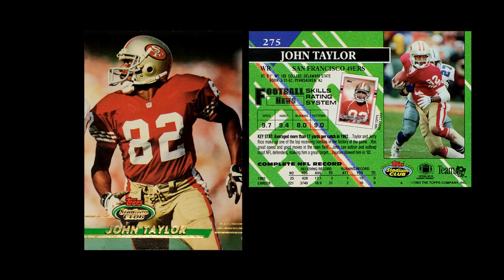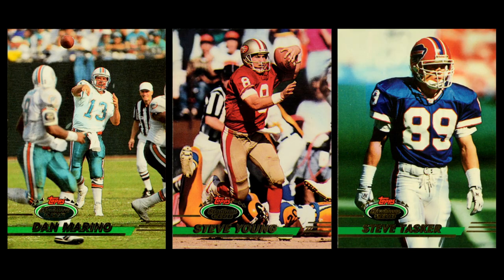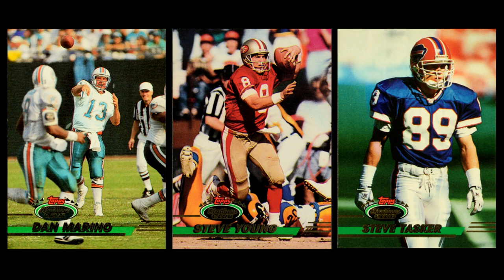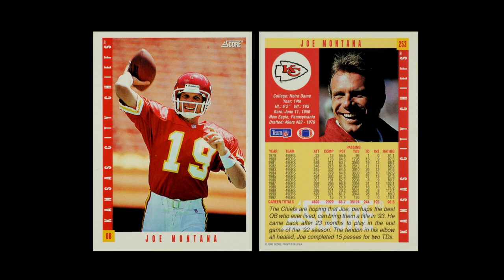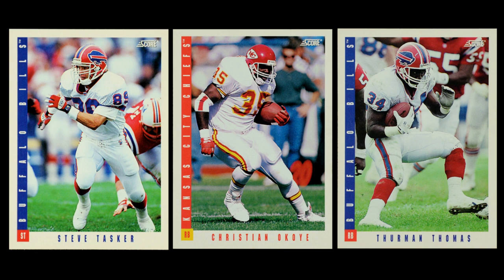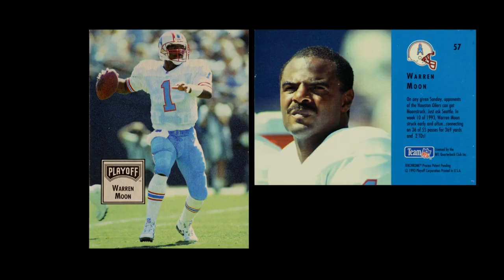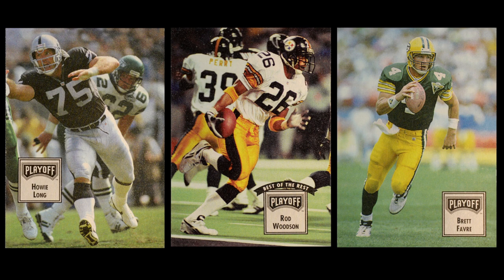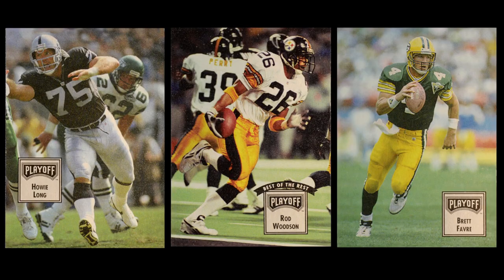Worst 1993 Football card Designs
1993 was a year where manufacturing choices heavily impacted card designs.  I wish that some of these cards had been better made, but I'm especially disappointed when lousy designs ruin great images.